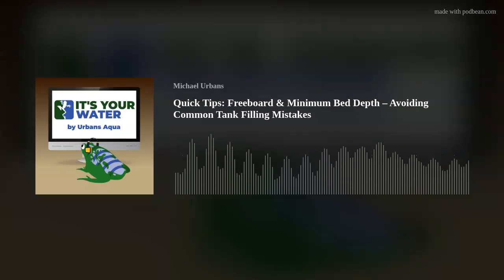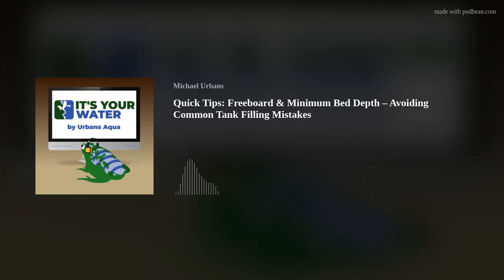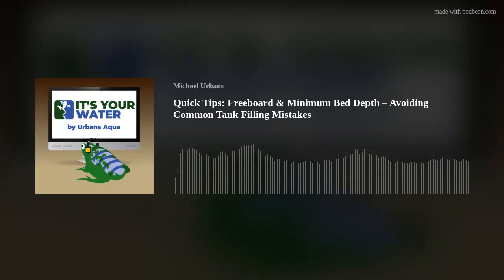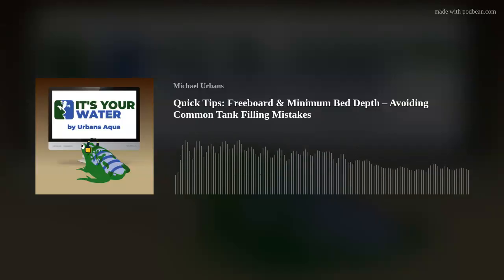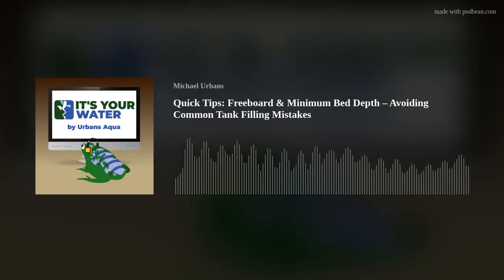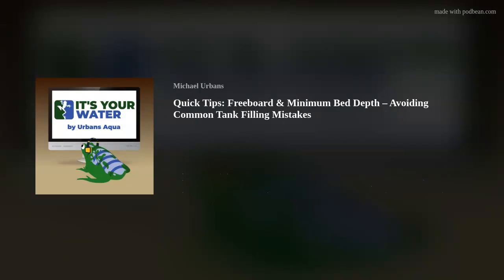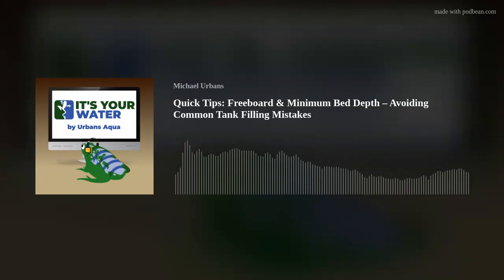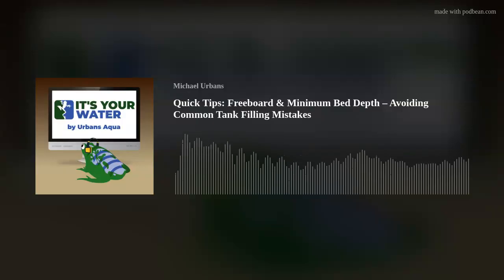Its Your Water Freeboard & Minimum Bed Depth Explained | Quick Tips for Water Treatment Dealers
How much media should you put in a tank? What is freeboard? Why do nitrate systems need upper screens?

In this Quick Tips episode of It’s Your Water, Mike Urbans explains freeboard, minimum bed depth, backwash expansion, tank sizing, and common mistakes that can damage valves and reduce system performance.

Topics include:

Freeboard expansion
Minimum bed depth
Backwash rates
Tank sizing
Nitrate resin systems
Upper screens
Calcite overfilling mistakes

Trust the Frog™